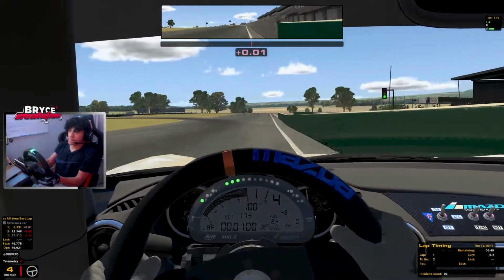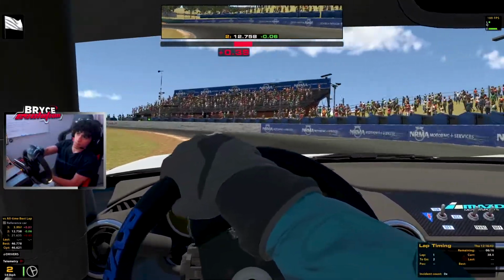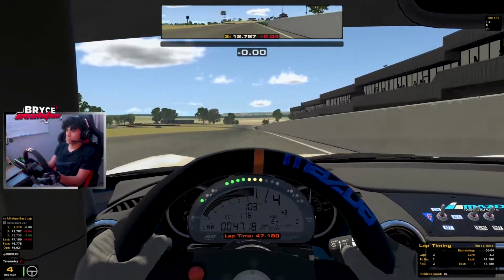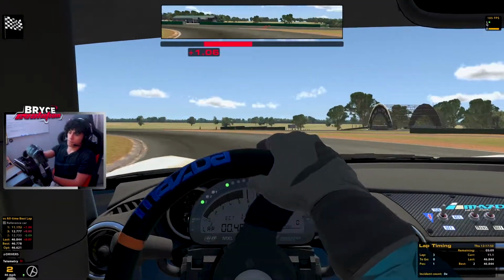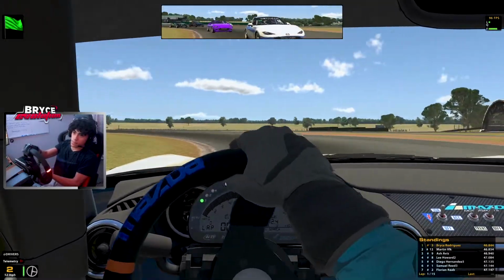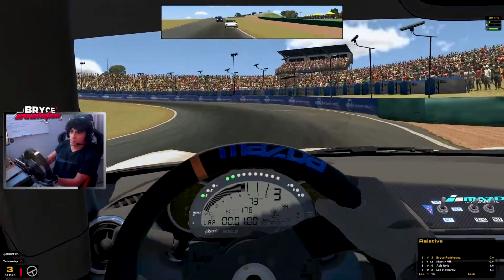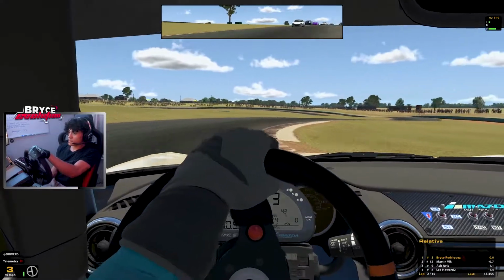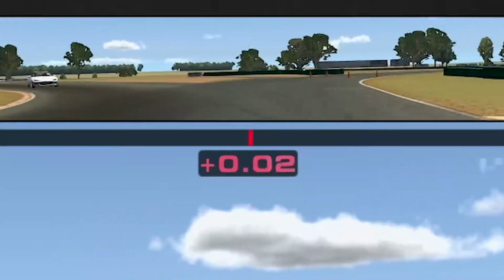Taking the Win At Oran Park | iRacing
Livestreams Saturday at 12PM EST